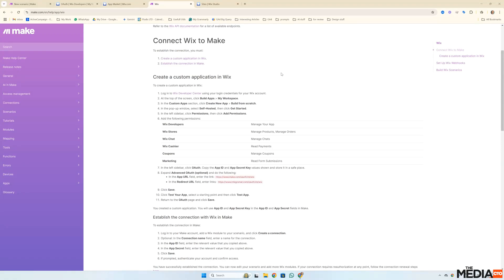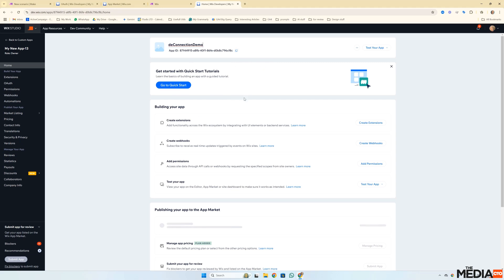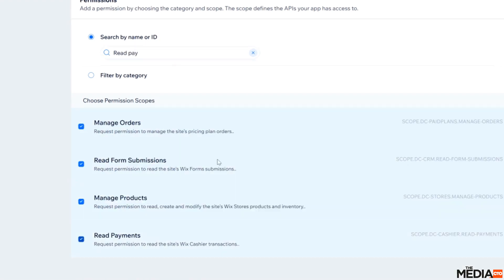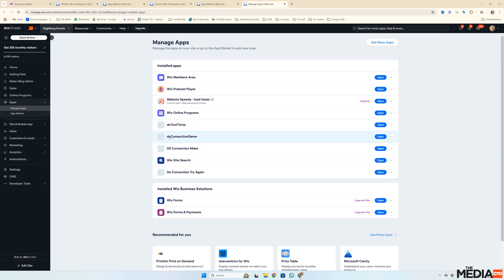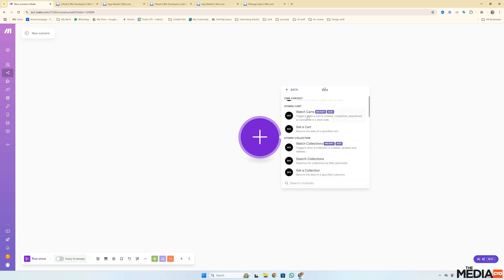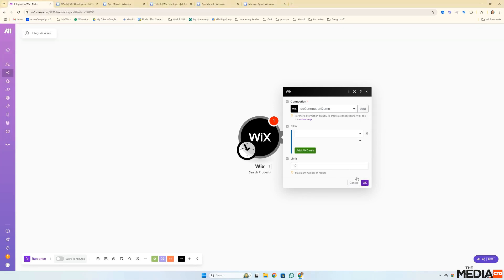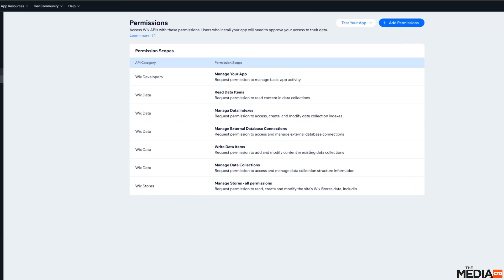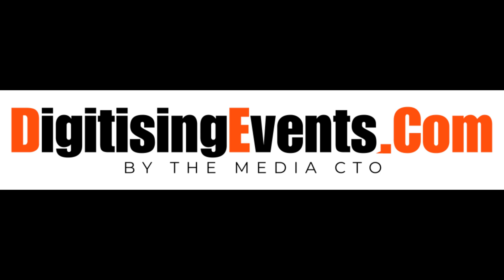How to Connect Your Wix.com Site to Make.com: Full Step-by-Step Guide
In this recording, I share a detailed step-by-step walkthrough for making the connection between Make.com and Wix work.

After a lot of troubleshooting and help from the support teams at both Make.com and Wix we discovered the vital steps and the exact order they need to be done in to make the connection work. Most important is the ‘Test Your APP’ step - without the callback URLs.

Chapters:

Creating the Custom App in Wix
Testing The APP (key step)
Obtaining API Credentials
Adding the Call Back URLs
Setting Up Make.com Scenarios
Authenticating and Testing the Connection
Activating Your Integration

Special thanks to the support teams at Wix and Make for their help and insights!